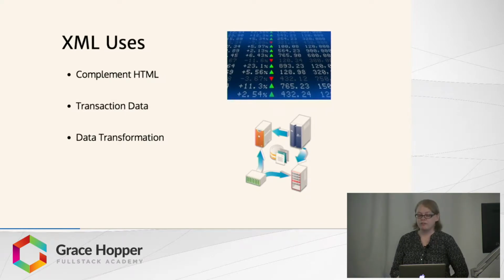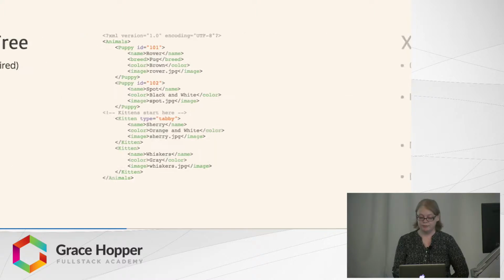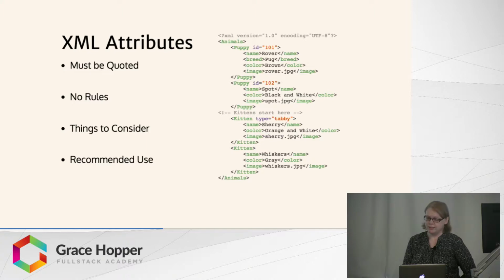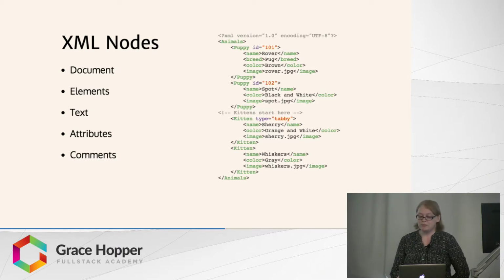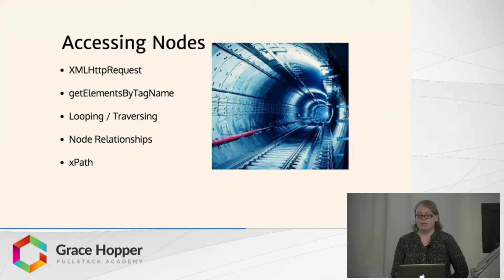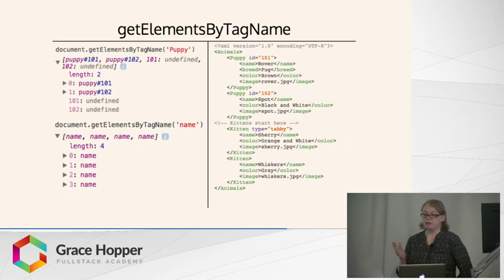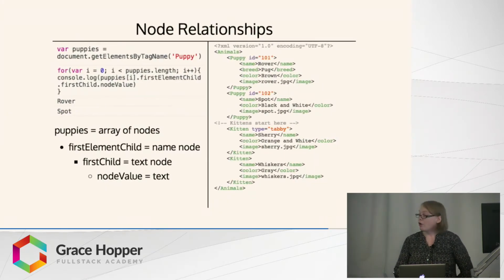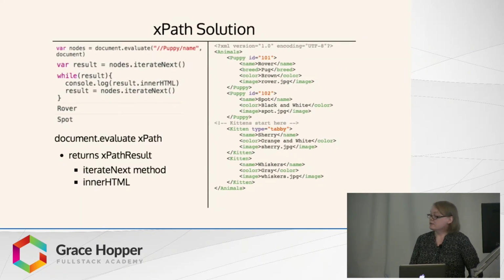XML Tutorial - How to Create an XML File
Extensible Markup Language (XML) is a markup language similar to HTML but that doesn’t have pre-defined tags. XML defines the rules for encoding documents in a human-readable as well as a machine-readable format. In this XML Tutorial, we discuss how XML is used and why you should learn it, before explaining the rules to consider when building your own XML file and methods for extracting data. Data extraction is demonstrated by use of the XMLHttpRequest, getElementsByTagName, Traversing, Node Relationships, and xPath.

Watch this video to learn:

- How to create XML files
- How to extract data from XML files